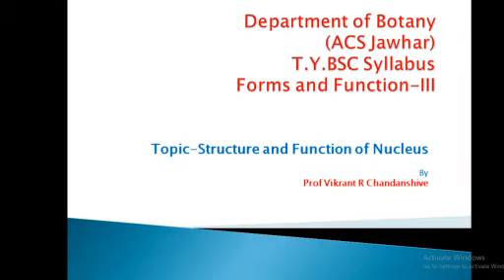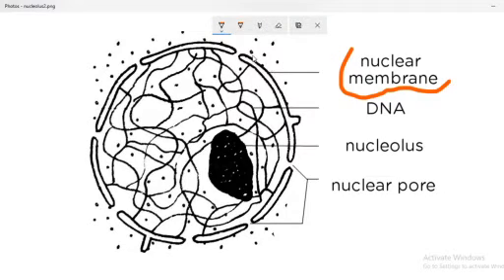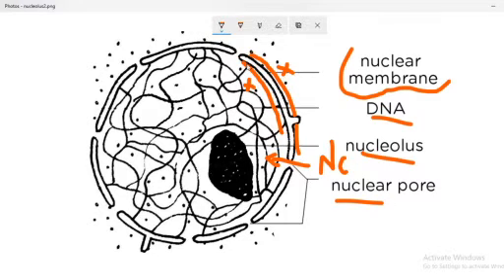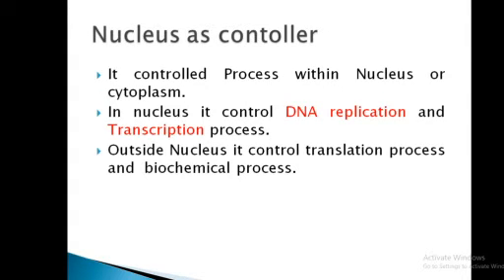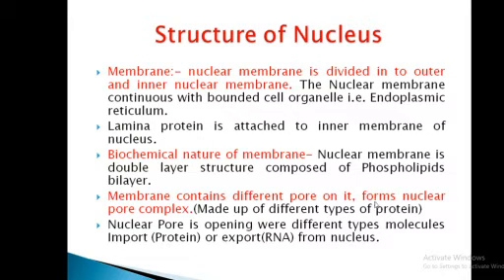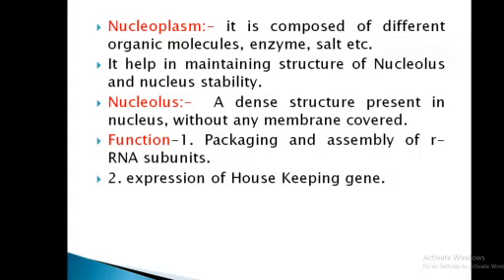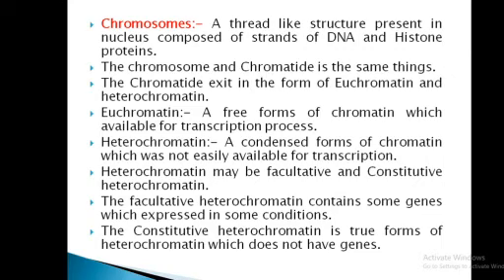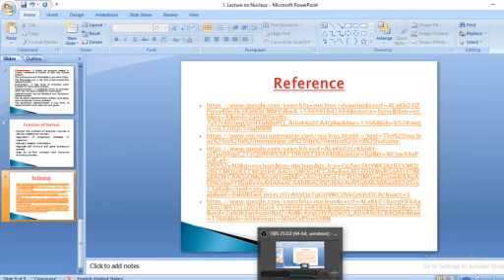Structure and function of nucleus (VRC)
T.Y Bsc forms and function III